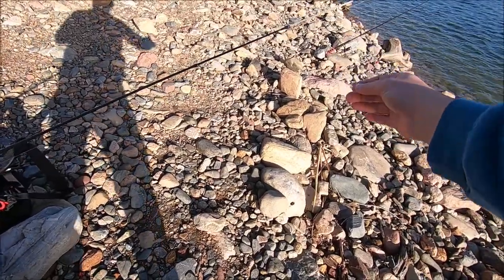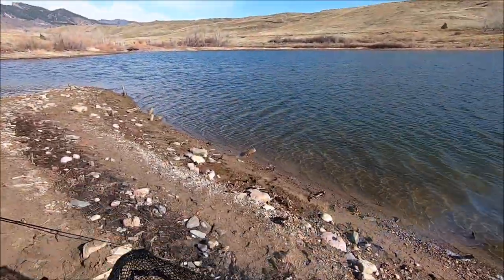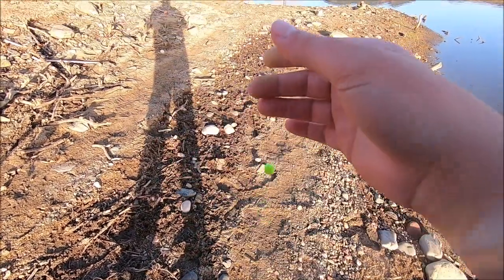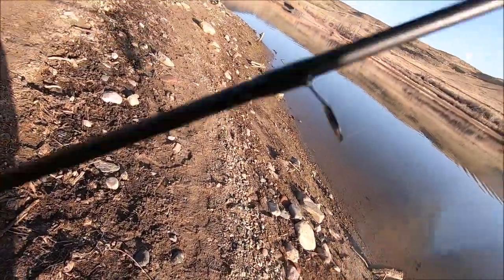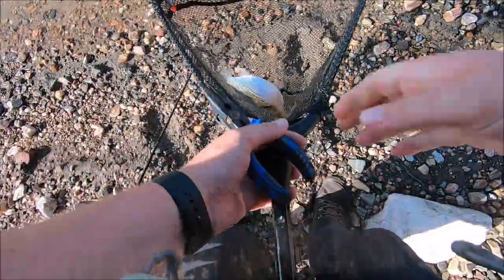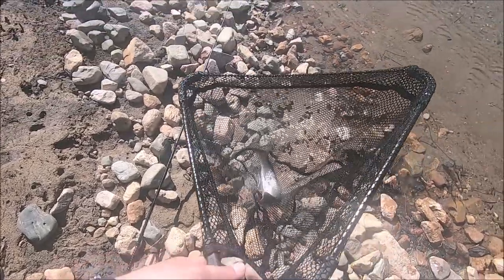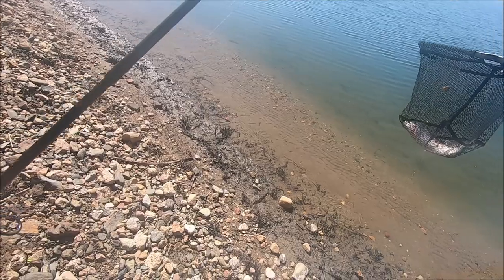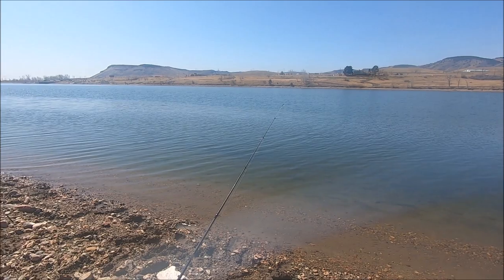Blunn Reservoir Trout Fishing CO!!